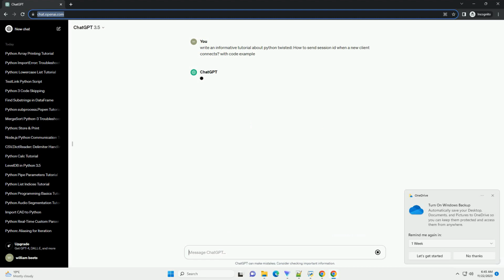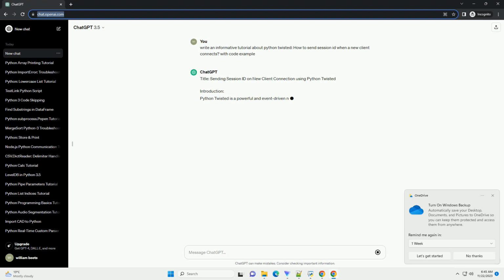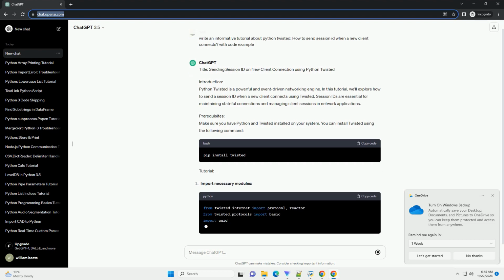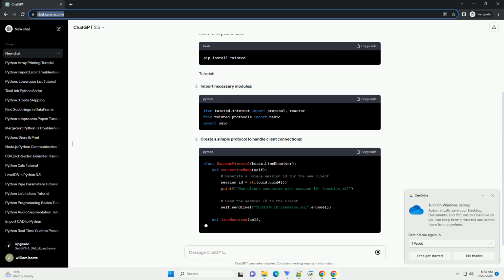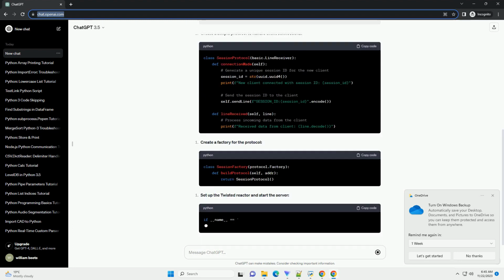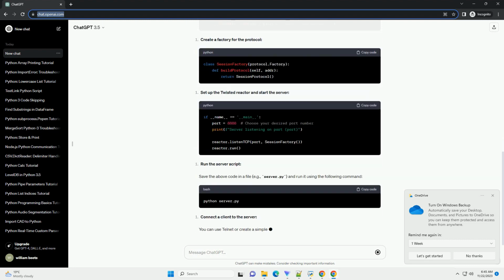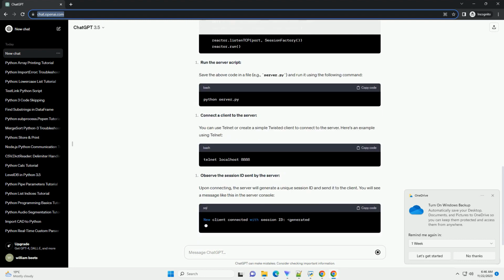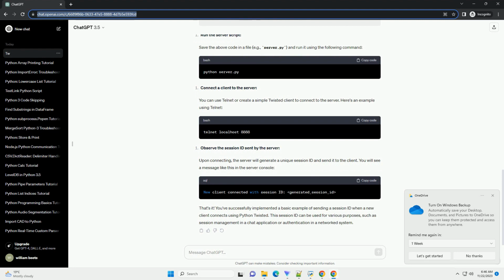python twisted How to send session id when a new client connects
Title: Sending Session ID on New Client Connection using Python Twisted
Introduction:
Python Twisted is a powerful and event-driven networking engine. In this tutorial, we'll explore how to send a session ID when a new client connects using Twisted. Session IDs are essential for maintaining stateful connections and managing client sessions in network applications.
Prerequisites:
Make sure you have Python and Twisted installed on your system. You can install Twisted using the following command:
Tutorial:
Save the above code in a file (e.g., server.py) and run it using the following command:
You can use Telnet or create a simple Twisted client to connect to the server. Here's an example using Telnet:
Upon connecting, the server will generate a unique session ID and send it to the client. You will see a message like this in the server console:
That's it! You've successfully implemented a basic example of sending a session ID when a new client connects using Python Twisted. This session ID can be used for various purposes, such as session management in a chat application or authentication in a networked system.
ChatGPT